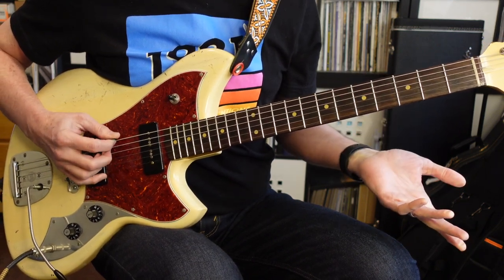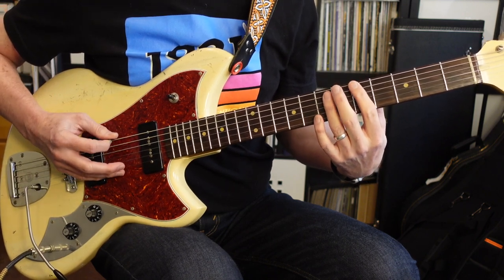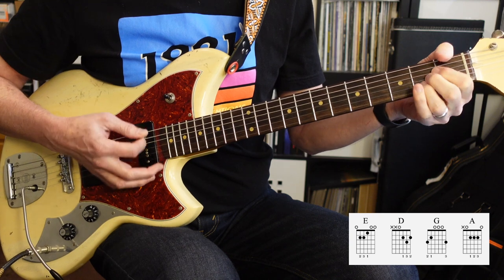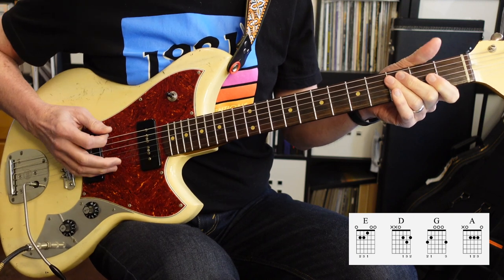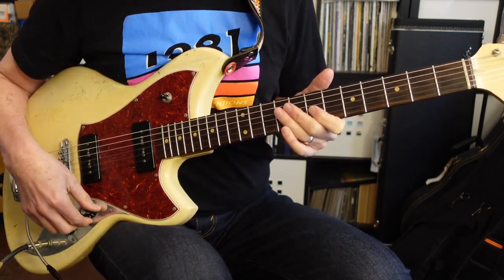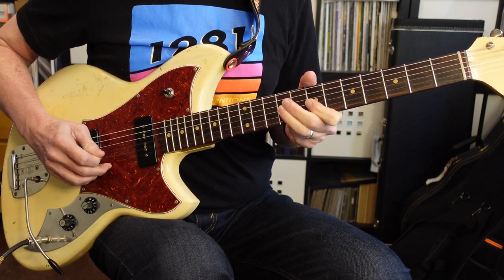Bully and Soccer Mommy - Lose You - Guitar Lesson and Tutorial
00:00 Song Demo
00:55 Main Riff
01:49 Choruses
02:42 Acoustic Guitar Part
03:15 Guitar Solo Melody
04:14 Some Photos Like and Subscribe!